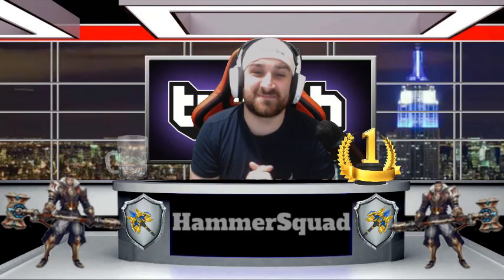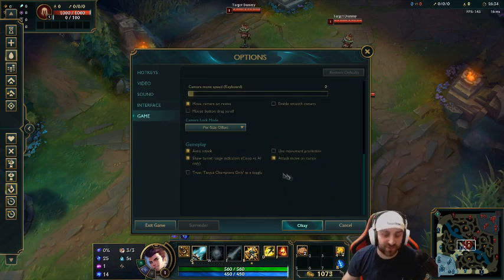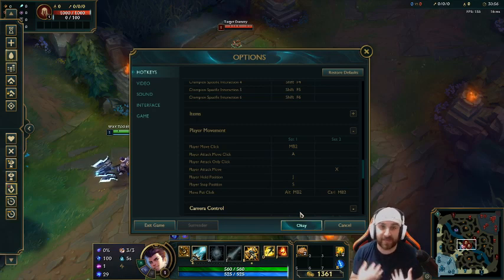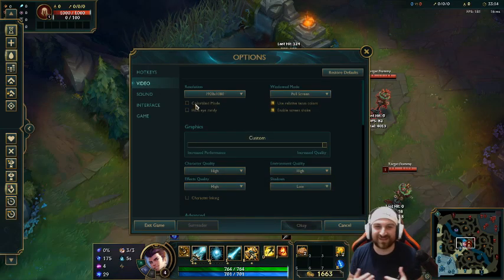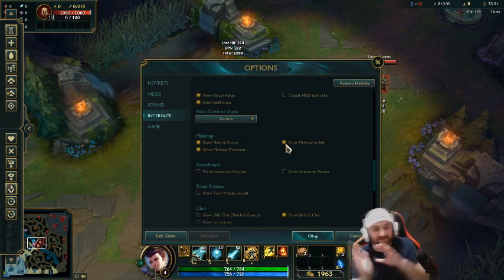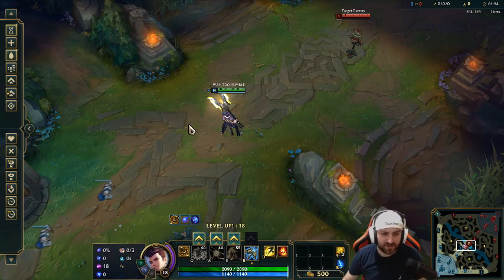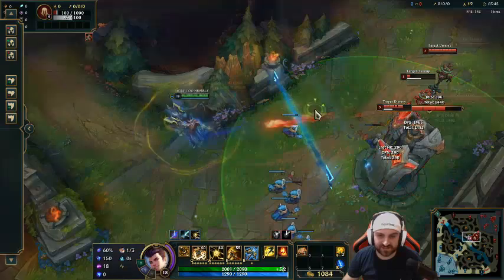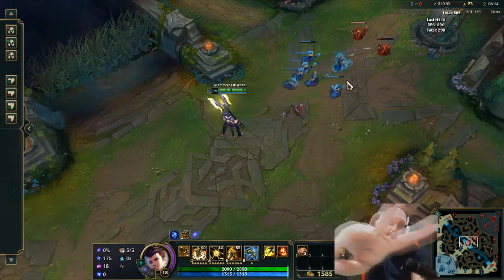League of legends Season10 Hotkeys Tips and Tricks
Hey everyone!!! I've been using these hot keys for over many season and I found out some people are interested in knowing this kind of stuff so what better to post it on YouTube and you all can see!! Hope you enjoy! if you want to watch me live